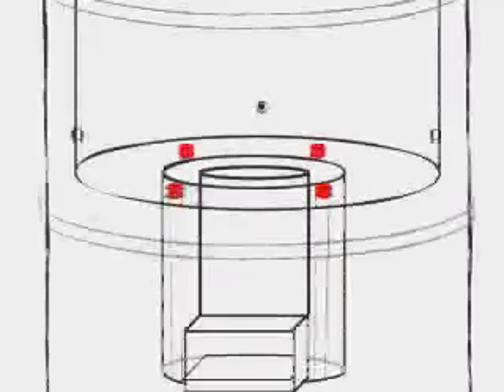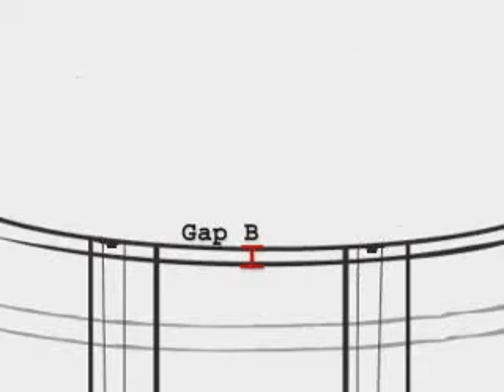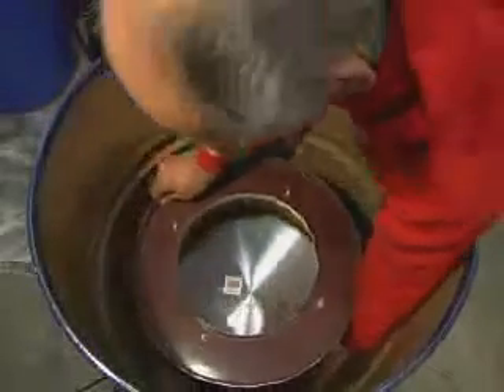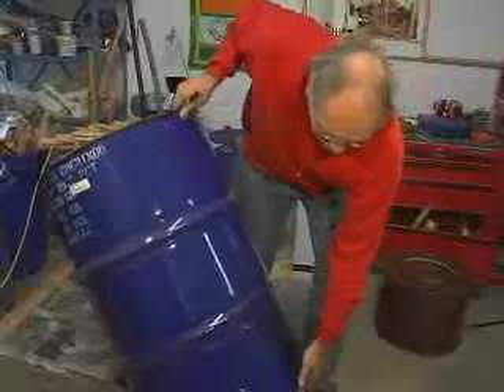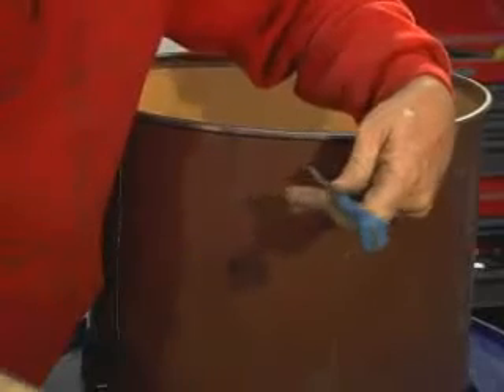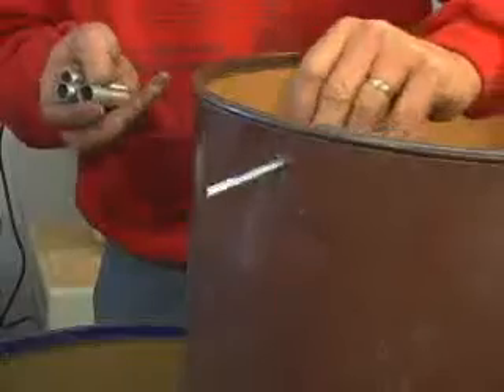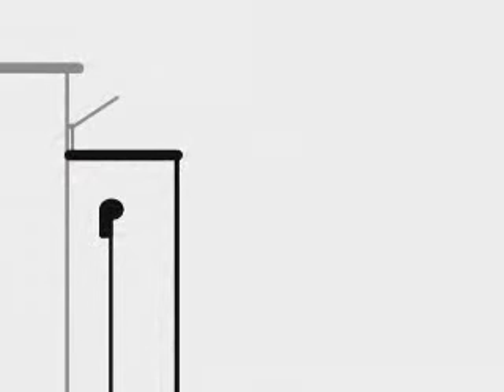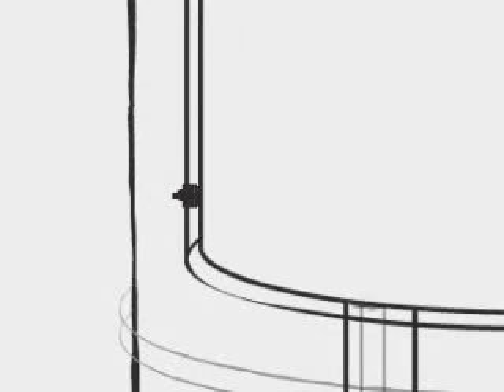How to build an institutional rocket stove - Part 6